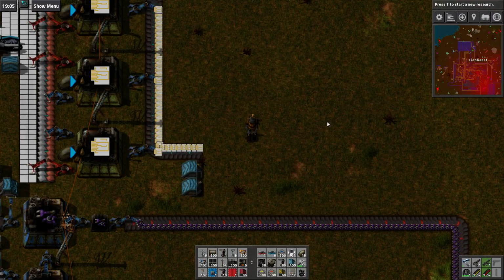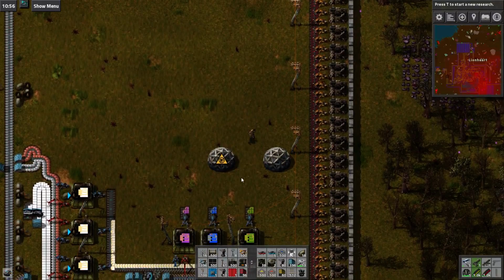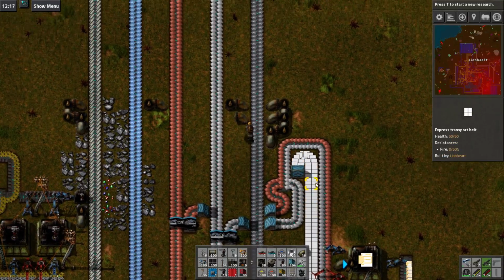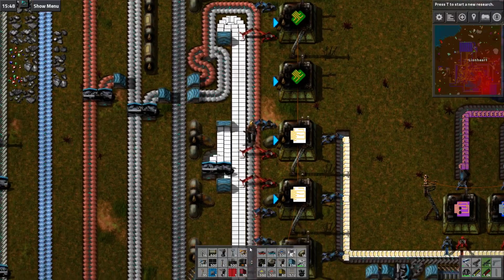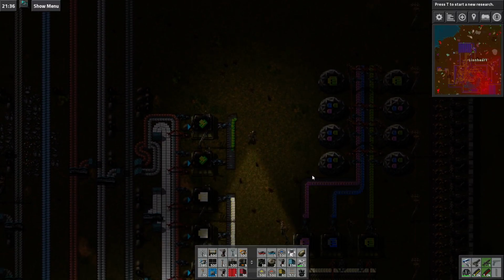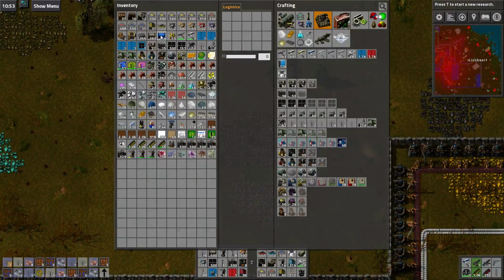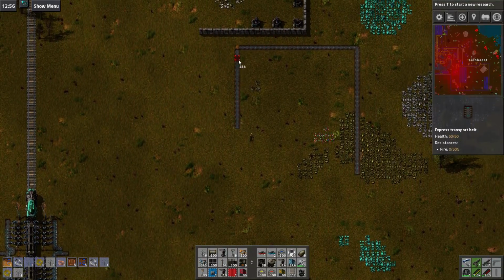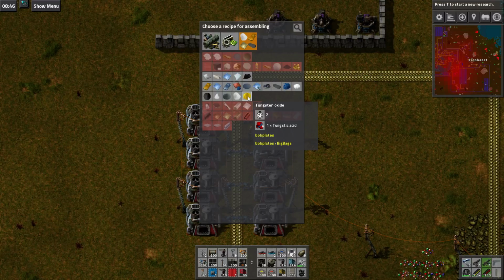Bobs mods playthrough episode 23 ALUMINA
My attempt at a full playthrough of Bobs mods in Factorio. Any tips, Advice, criticism of this series is welcome. The recording quality and sound quality are the best i can manage with what i've got :)

Thanks!!